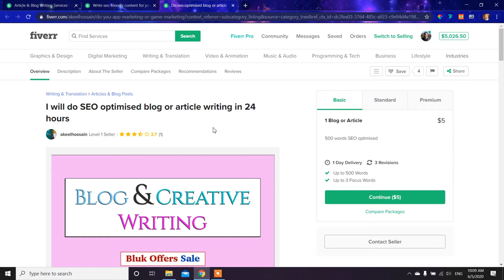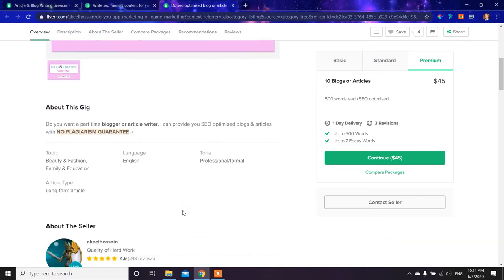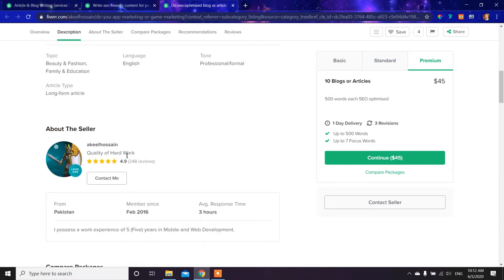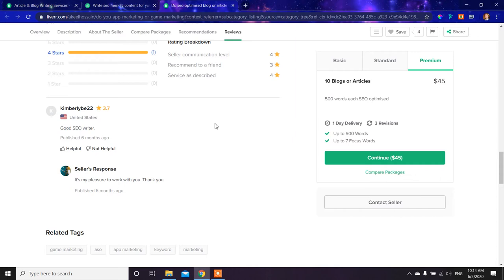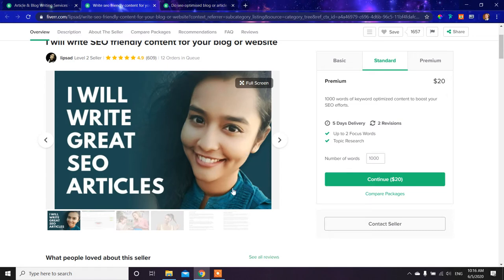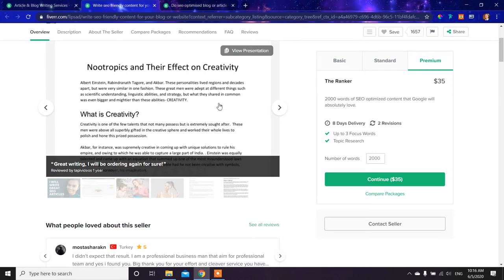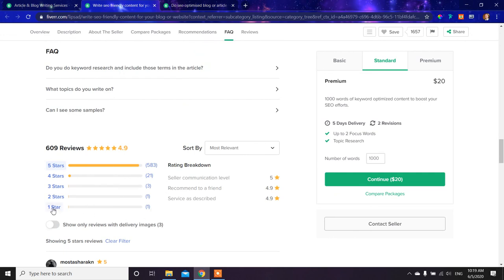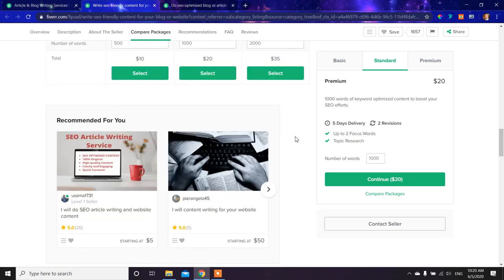The biggest mistakes to avoid when creating a blog writing gig on Fiverr | The Virtual Freelance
Are you trying to improve your Article and Blog Writing Gig on Fiverr? for even more freelance success tips.

Now, in this video, I go over an actual case study of what to avoid when starting off creating your gig.

I also compare the biggest mistakes to the very best things you can do to improve your traffic and conversions on Fiverr by improving your storefront, upping your quality, honing your skills, and above all producing more effective marketing.

I hope that you find this video extremely helpful in building your Fiverr gig for article writing of SEO blog writing.

It's amazing what a quick search can reveal in terms of strategy you can use immediately. Emulate what is already working. These very real people are succeeding because they follow a specific recipe for success.

My channel's goal is to highlight what those secrets are by boiling them down into simple and obvious examples through careful analysis.